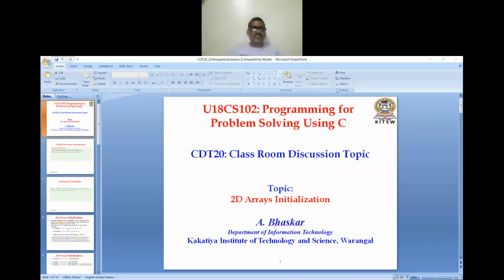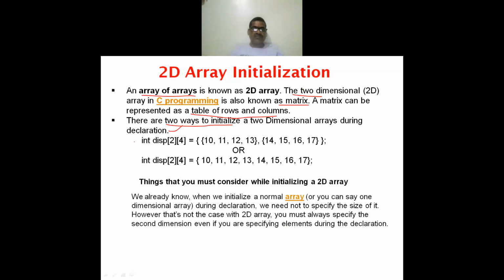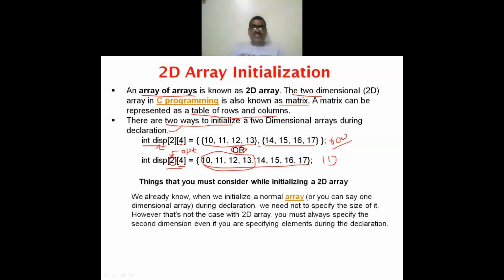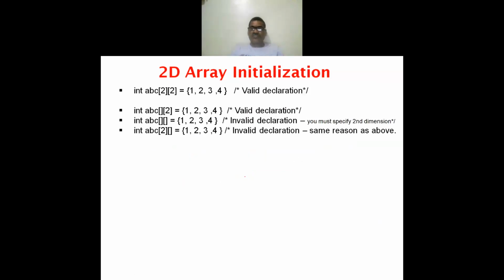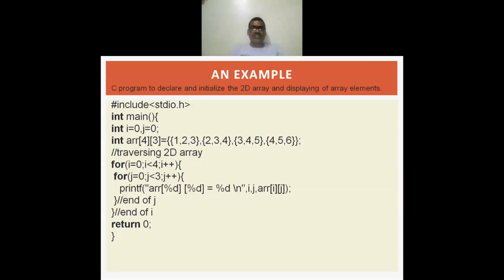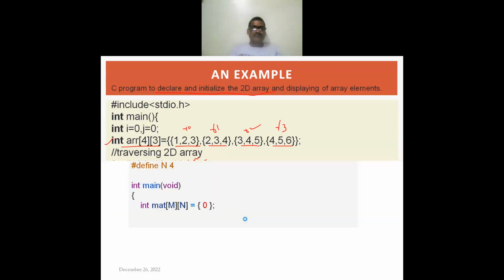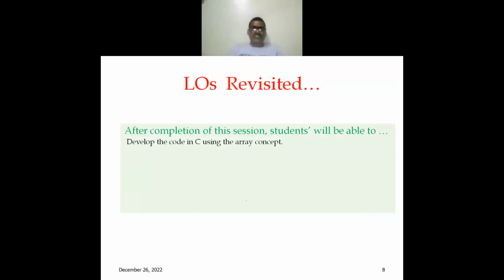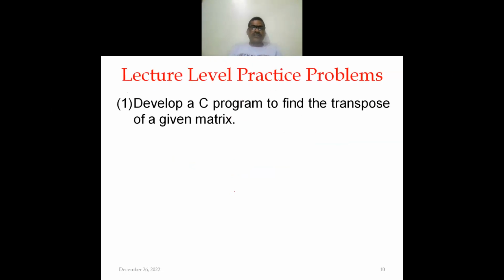PPSC CDT20 2DArraysInitialization